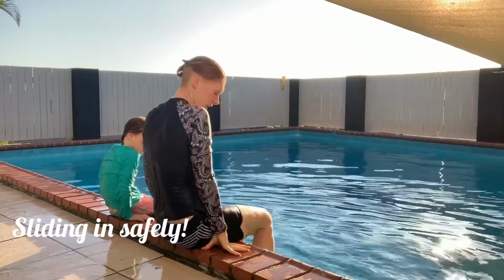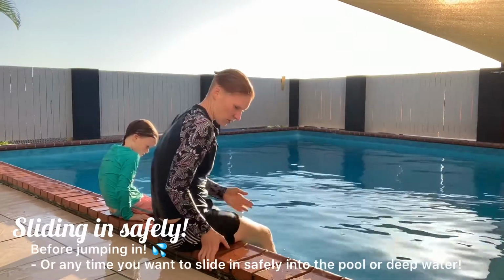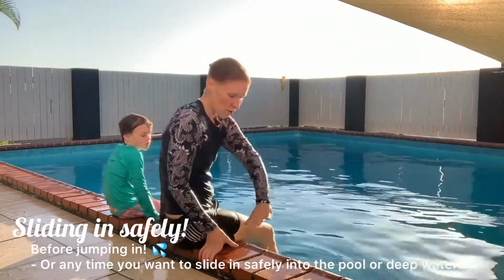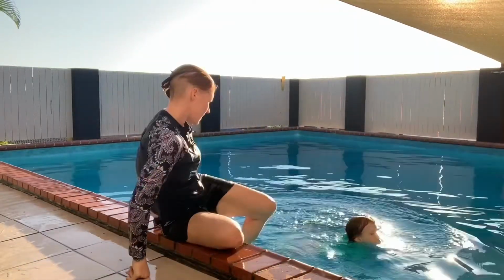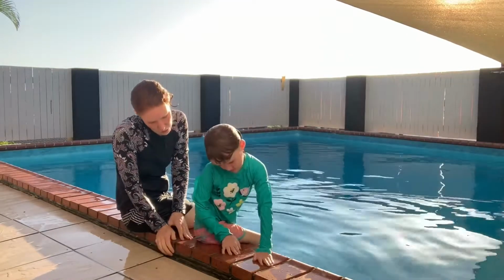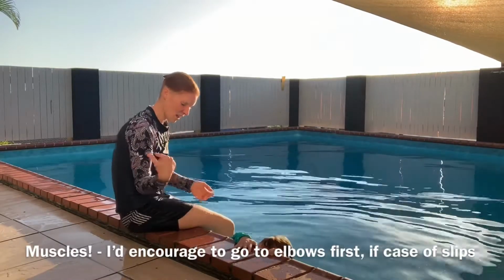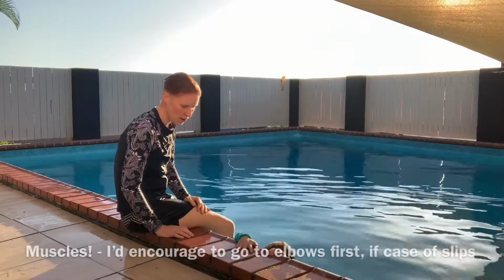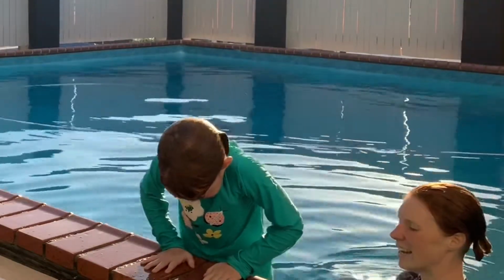Teaching our children how to Slide in Safely and Pull themselves out of the water!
Jocelyn Louise has taught swimming lessons since she was 17 years old and has now developed an online program, where she empowers YOU to teach your own children how to swim, through lots of fun songs, games and activities

Here is one important skill she’s excited to share with you!

Slide in Eateries
- Sliding in Safely + Pulling Yourself Out

We slide in safely, the same way we pull ourselves out

We pull ourselves out, the same way we slide in safely! 💫

- Seriously, watch it backwards! 😂

Elbows,
Slowly lower yourself down, slow and controlled.
(Elbows are safer than hands - more stable and less height to fall in case of slips) - Same for knees vs foot

But if you’re climbing out of a dam, lake or river - go with whatever works!

When pulling yourself out:

- Get your shoulders OVER your elbows, (use those muscles!) but it's all easy from there!

- Avoid scrambling with your feet & use your arms & shoulders as much as possible (Especially important in a dam, where it'll just erode the bank and muddy the water, making it harder!)

- Can take a bit of strength and practice!
But a very worthwhile and important skill!

You can start this with little ones (when they may have the strength to climb, roughly from walking age, and is a good one to practice from time to time, with the older children as well. I always practice it when we're doing our jump ins and Humpty Dumpty entries too - encouraging them to climb out themselves as much as possible, and only assisting when needed.

With older children, you could also have them swim or crab walk to the ladder or to the shallow end to climb out - mix it up!

Or just practice these Safe Entries stand alone when you feel it could be useful (always a great reminder!)

You can even have fun with this one!
- Slide in safely, Crab walk to a toy, then pull yourselves out of the pool...

And if you’d like to learn more, come join me in Confidence! My online family learn to swim program!

Find the details on my website jocelynlouise.com